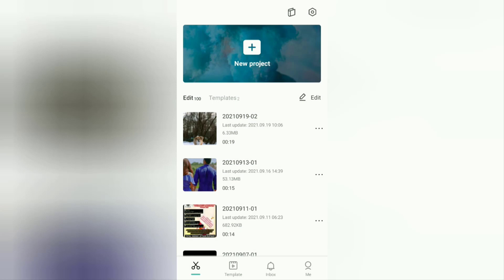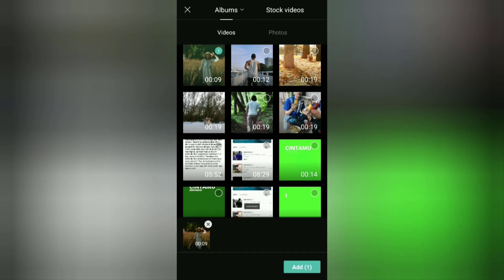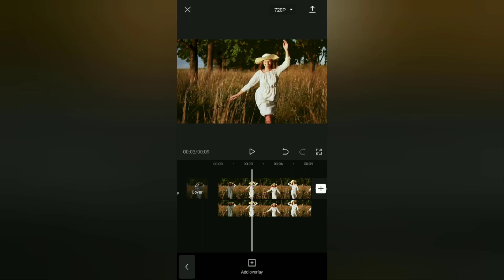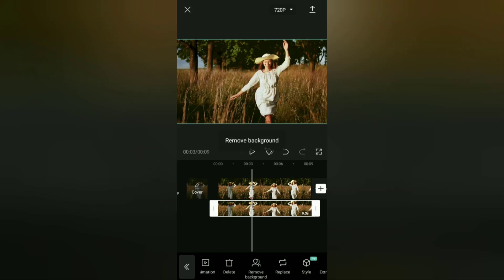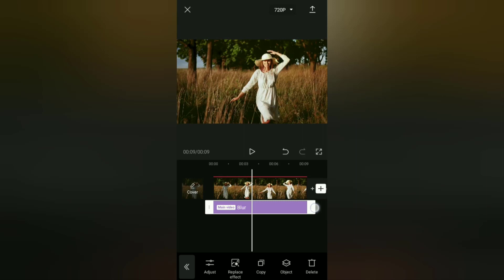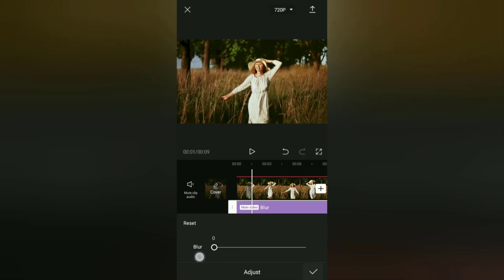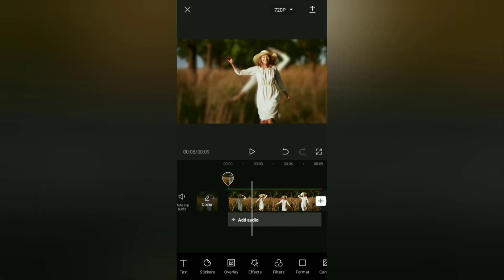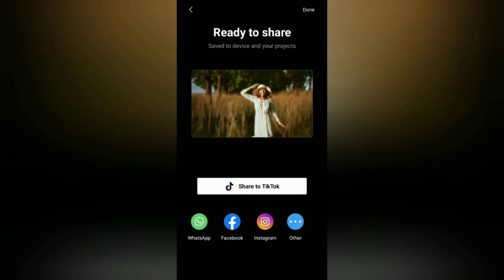How to Blur Video Background in CapCut like Portrait Mode on Camera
How to blur video background in CapCut. One of the features or modes that exist on digital cameras or cameras on smartphones is Portrait mode. With this mode, you can take photos or videos with a blurred background so that only the object is focused on.

Although it is a feature on the camera, you can edit videos in portrait mode using a video editor application, one of which is CapCut. You can download and install the CapCut application for free through the Google Play Store service.

To edit a video to make it look like the result of the camera's portrait mode, you can give a blurry effect to the video background. Interestingly, with the CapCut application you can determine the level of video background blur as you wish.

For a more detailed tutorial, let's just learn and follow how to blur the video background in CapCut like the portrait mode on the camera in this video until it's finished.